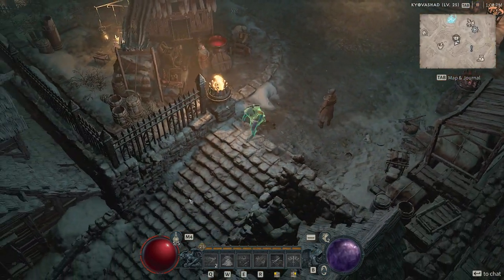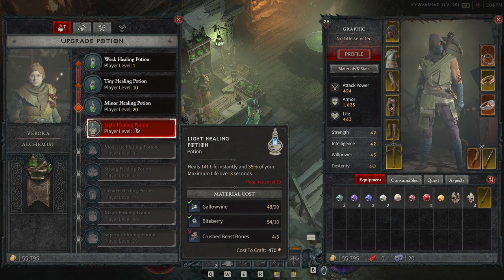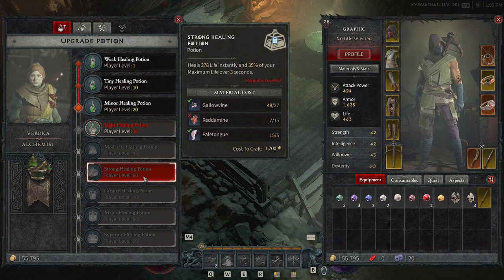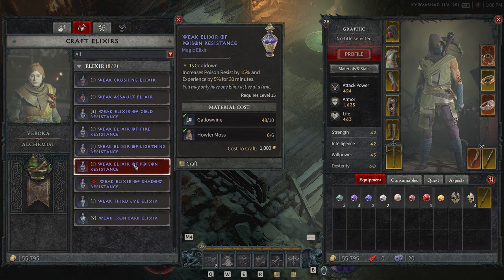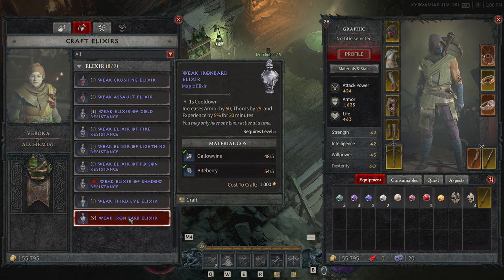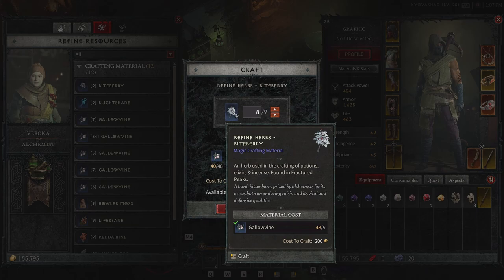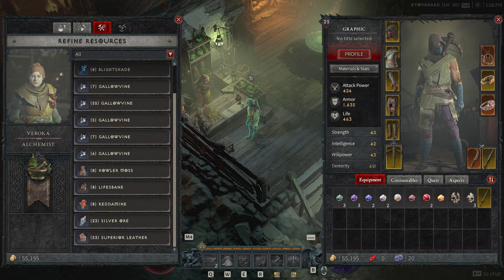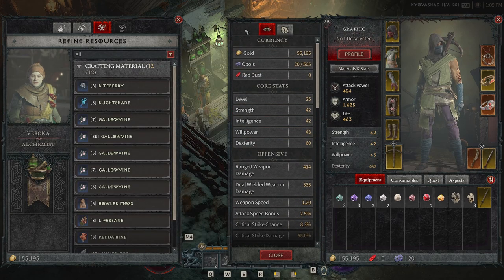ALCHEMIST GUIDE - Elixirs, Potions, & Refine Resources! *LEVEL FASTER!* - Diablo 4 XP BOOSTS!